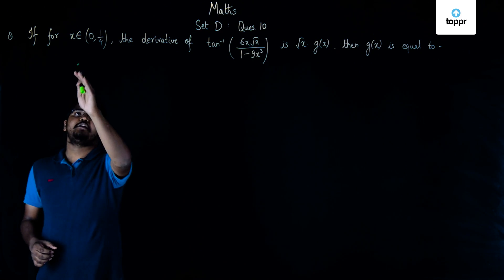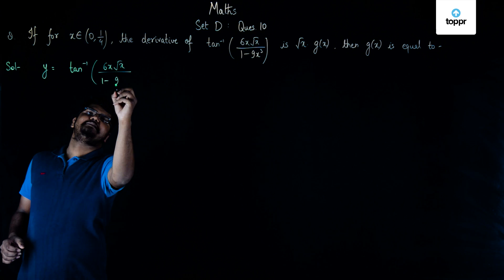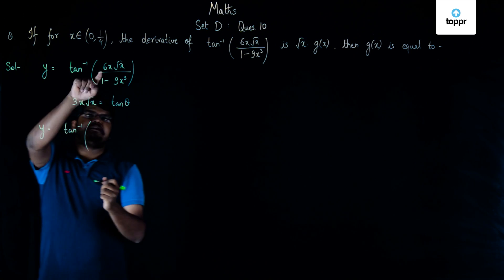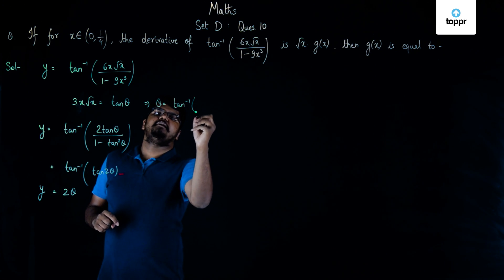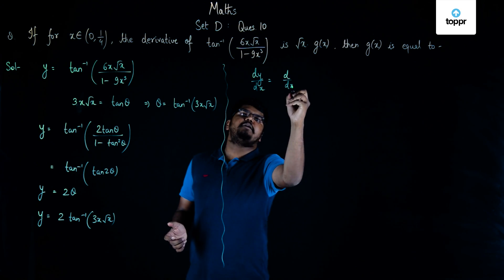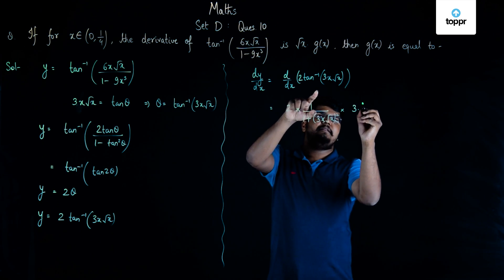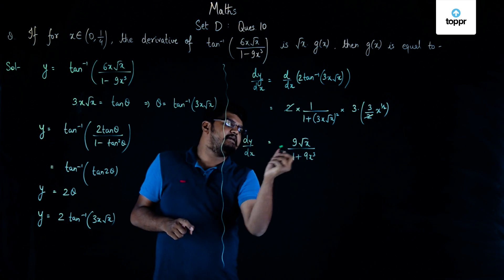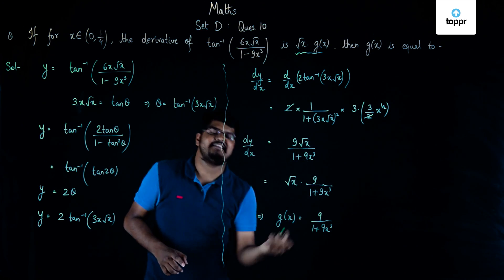JEE Main 2017 Maths Set D Q 10 Solution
JEE Main 2017 Maths Set D Q 10 Solved Solution.